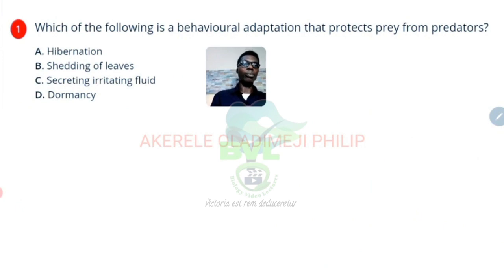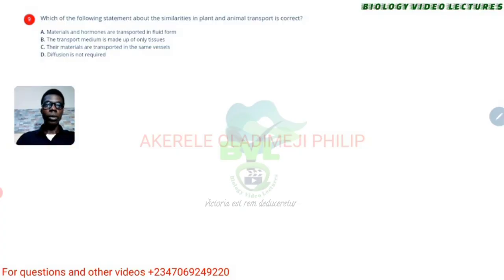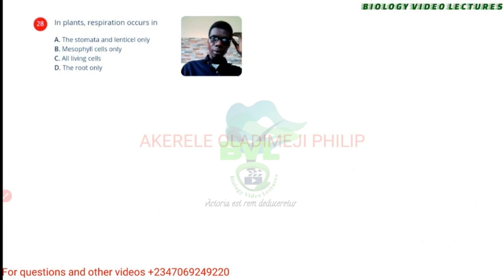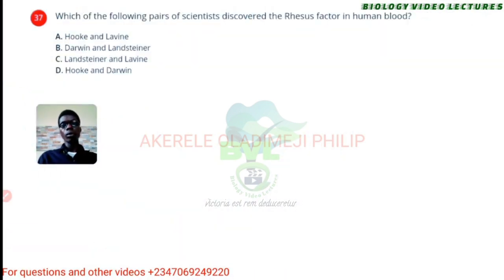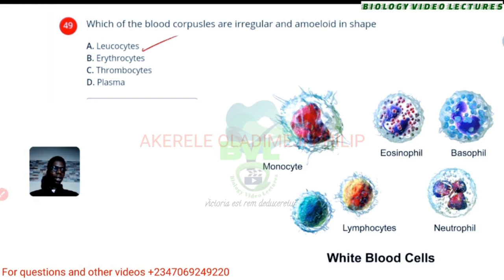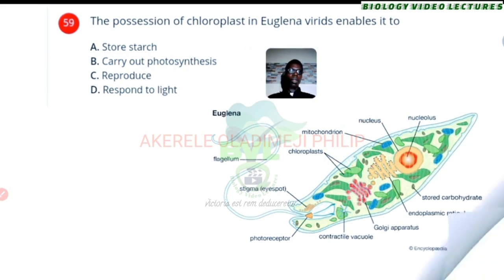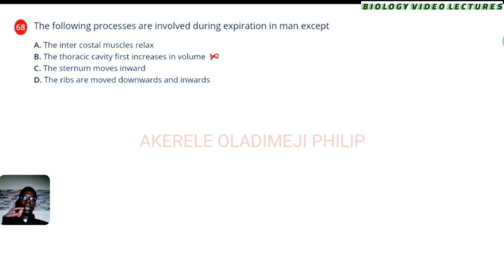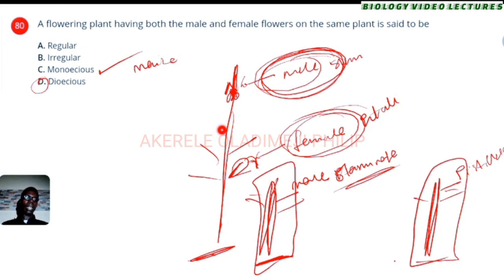Solutions to 2019 Jamb Biology || General Biology